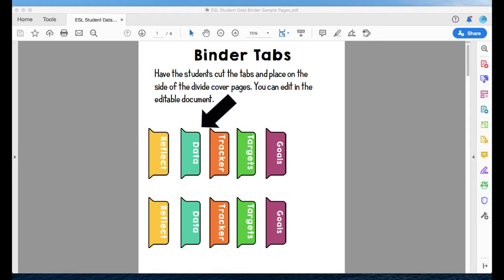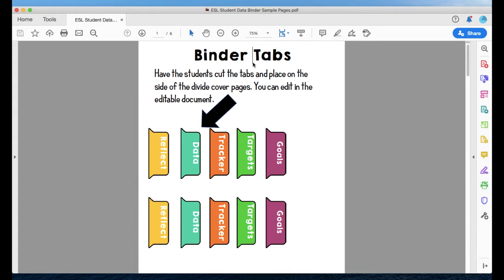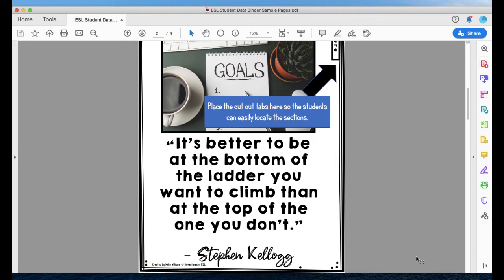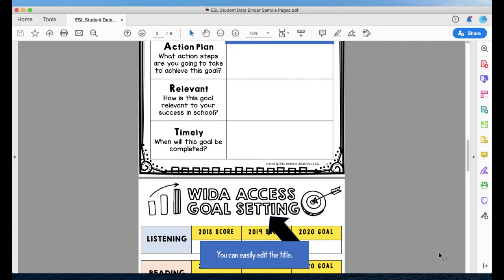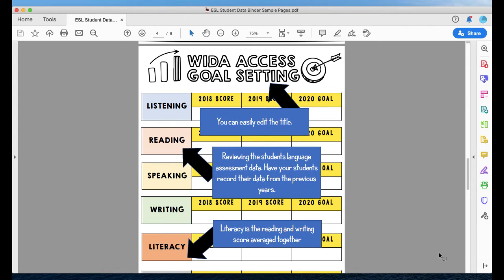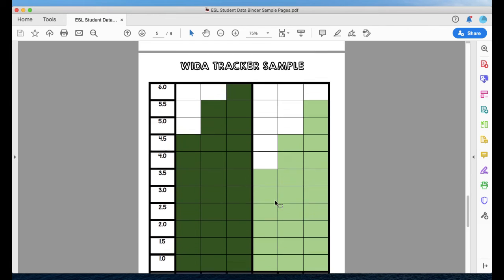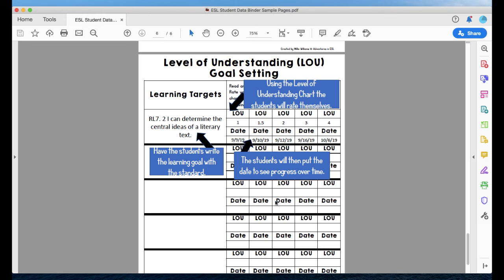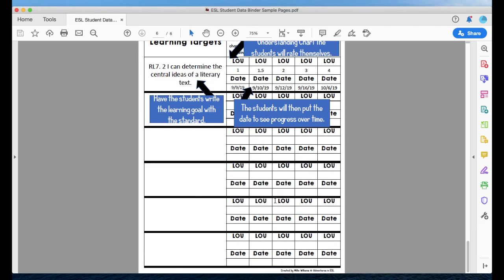How to Use ESL Data Binder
There is SO much power in having your ELLs track their data. This data binder was created for your ESL classroom. This is also EDITABLE, so you can tailor it to meet your needs. Having students set goals and track their learning daily helps them become invested in their learning. This data binder includes graphs, goal setting sheets, motivational quotes, and reflection pages for your English Language Learners. Take a look at the preview to see what this data binder includes.